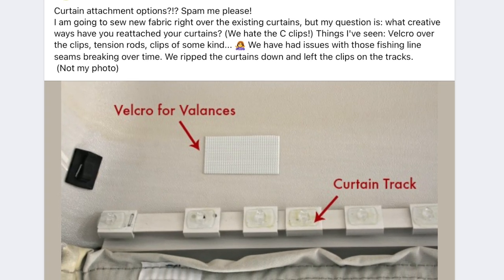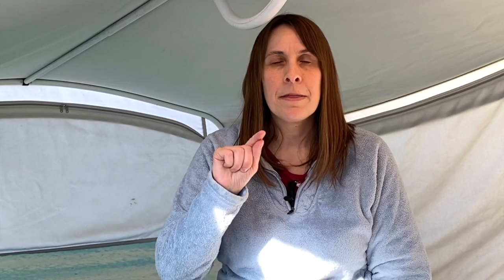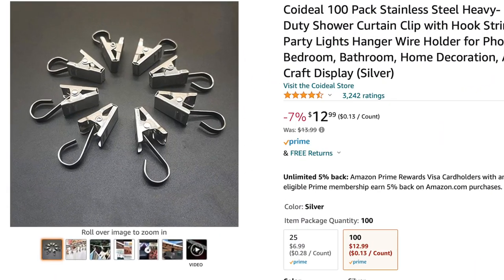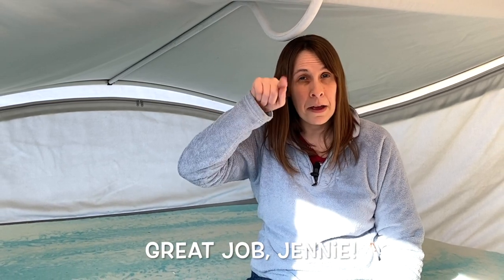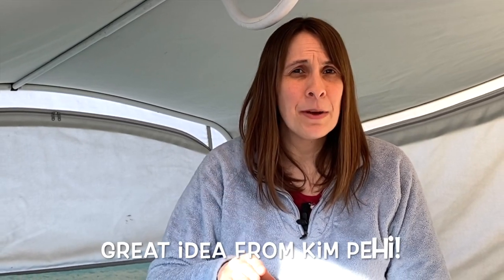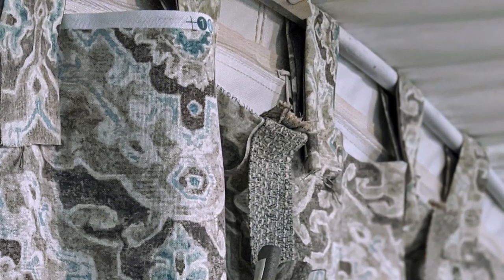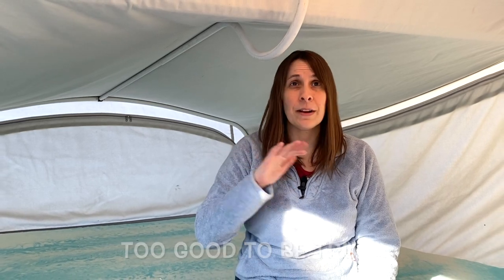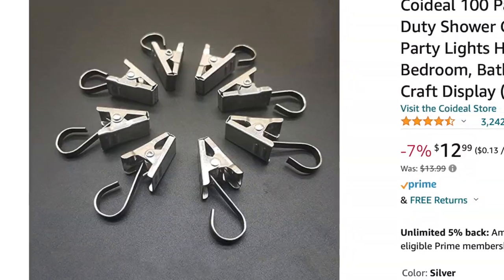HOW TO Hang Pop Up Camper Curtains! Cheapest and easiest ways?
You've got your curtains for your pop up camper makeover... now how do you attach them? It turns out this is a common problem that we were facing.  We asked fellow pop up people, and here's all their excellent advice!

DIY ways to hang curtains:
1. Reuse the C clips by hand sewing them onto the new curtains.
2. Sew “Glide Tape” onto your new curtains. Valances. (Measure and research your own!)
3. Use plastic to plastic epoxy to glue Command Clips over the C clips. Then, sew on loops or washers, or hang curtains clips.  Here's a great tutorial from the Pop Up Princess
4. Screw in hook eyes tot he C lips, then attach clips Jennie Woodall's idea!
6. Magnets? If you have done this, let us know!
7. Dinette area- tabs directly over frame. (from Kim Pehi)
8. Tension Rods over bunk ends (photos from Christina Celestial)
9. Most economical and easy- zip ties and curtain clips!
- 100 Curtain Clips
- 100 4” zip ties

Pop Up Log Cabin items:
- Mountain curtains over the bunk ends
- Fireplace curtain
- Log wallpaper

Curtain ideas-
Shower curtains
Pre-bought
Sew over the original curtains
Sew your own from scratch